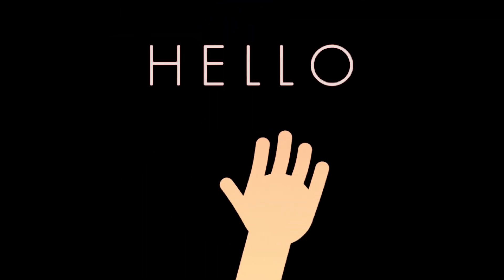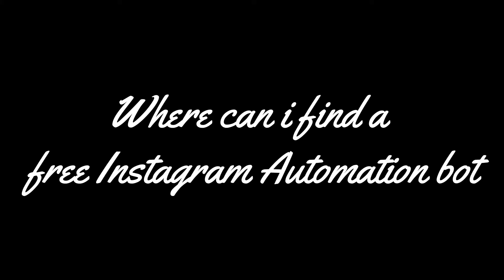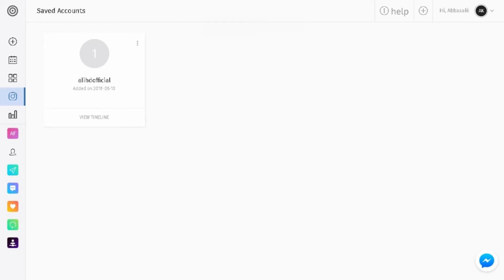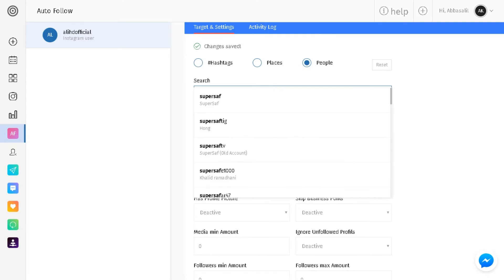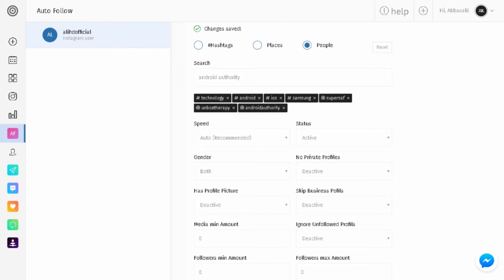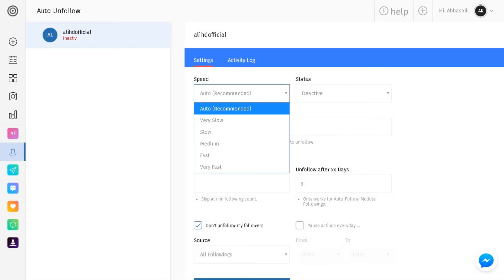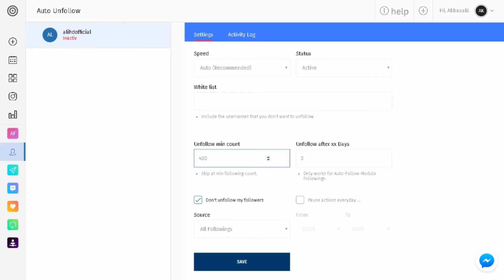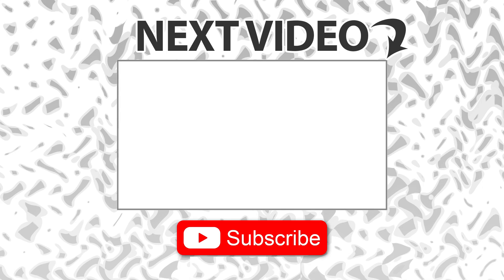Best Free Instagram Automation Bot 2018!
This is the best free Instagram automation bot of 2018! I've been using it for a bit over a week and its shown some amazing results. to give it a shot!